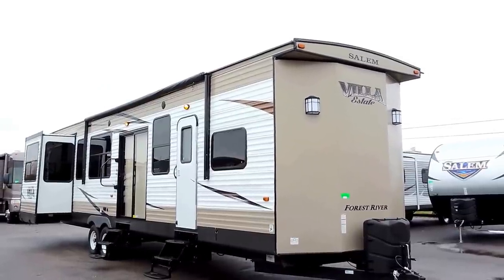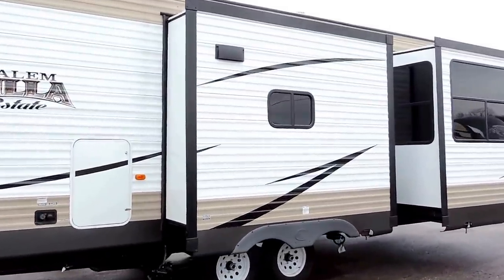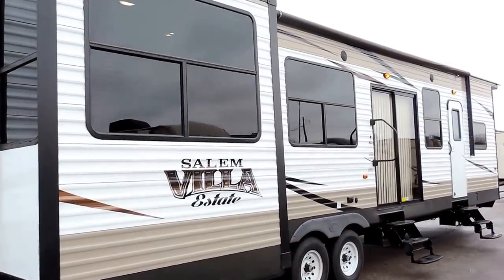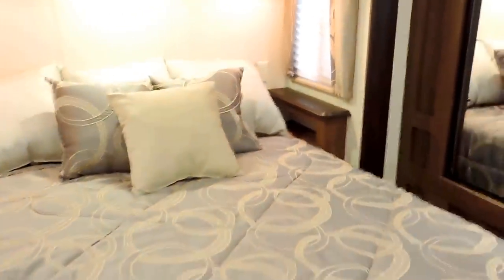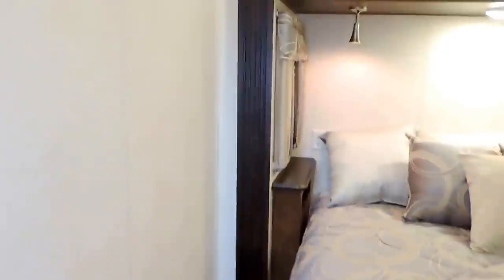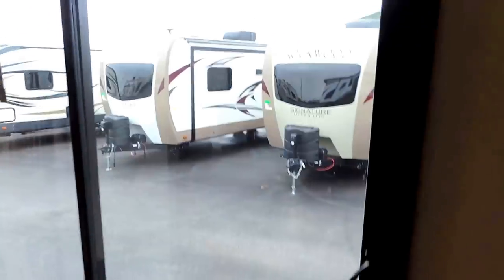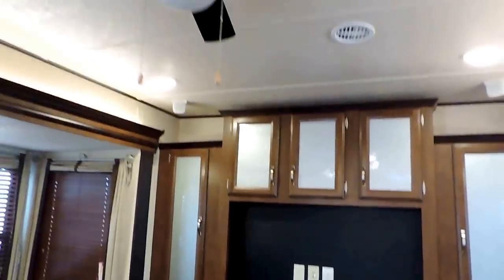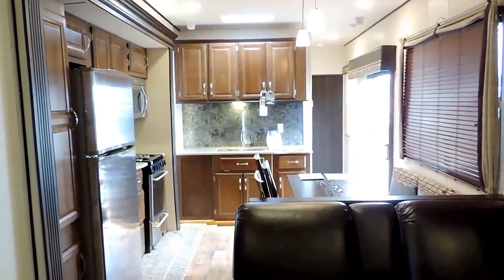2017 Forest River Salem Villa Estate 395RET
Awesome New 41' 2017 Forest River Salem Villa Estate 395RET Destination Trailer 4-Slides!! This Beautiful High Quality Quad Slide Camper by Forest River comes Fully Loaded.. Sleeps 6, Spacious Rear Living Room With Two Opposing Slides and a Leather Tri-Fold Sofa In Each, Rear Entertainment Center and Fireplace, Surround Sound Speakers, Theater Seating, Big Kitchen Slide and Dinette Accross, Private Queen Bed Slide up Front with 2nd Outside Door and Big Front Wardrobe Closet! This Thing Also Has Tons Of Features Like Two Roof Airs, In-floor Ducted 35,000 BTU Furnace, Power Awning w/ Multi-Colored LED Light Strip, Outside Speakers, Residential Exterior Lighting on the Front, Middle Sliding Glass Door Entrance, Central Vac System, 15" Nitrogen Filled Radial Tires and More!! Come Check Out This Brand New Destination Trailer Today!! MSRP $55,404 ZOOMERS SUPER LOW PRICE IS $38,250 MONTHLY PAYMENT $331 NO MONEY DOWN with approved credit.. Sales Tax Included